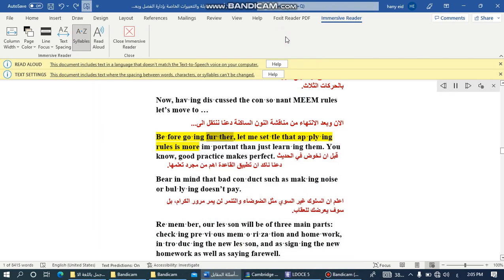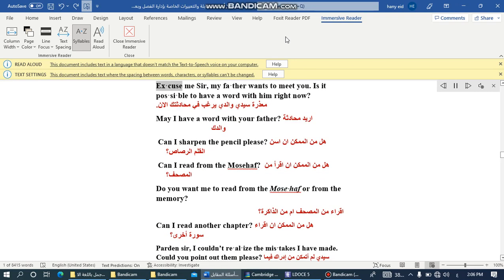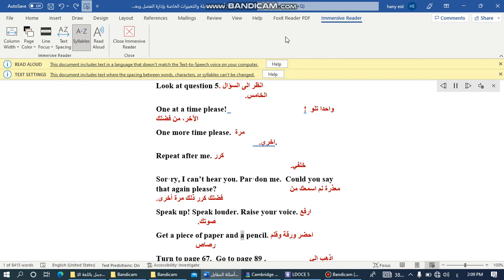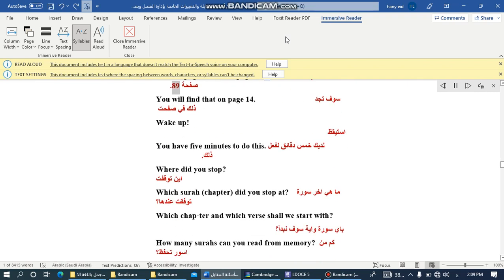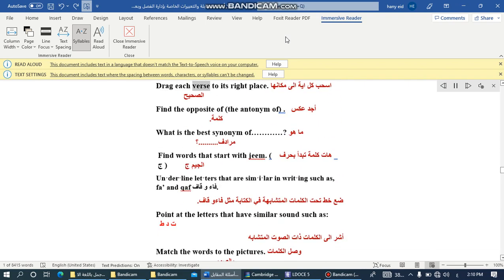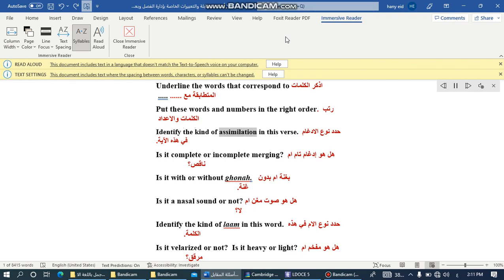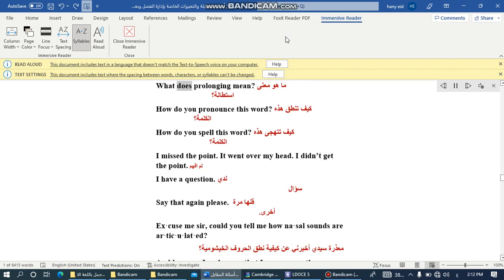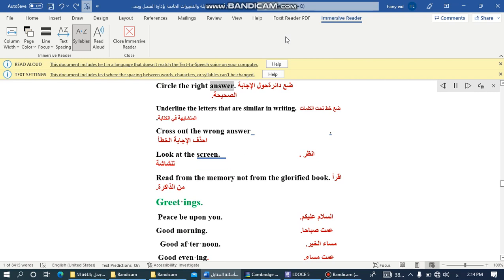ث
بعض مصطلحات التجويد باللغة الإنجليزية  الجزء الثالث
Some idioms for Taweed in English